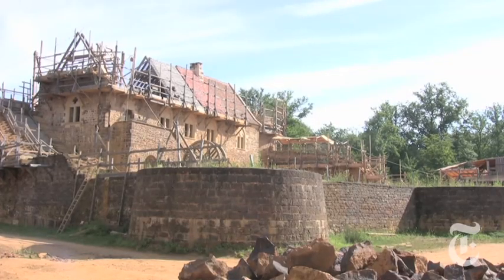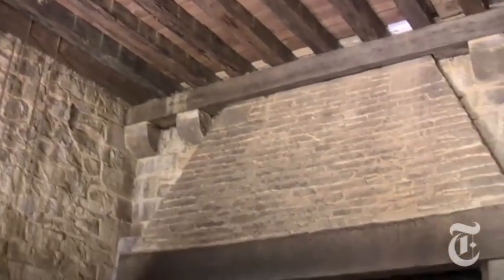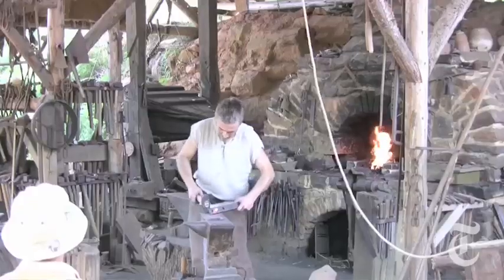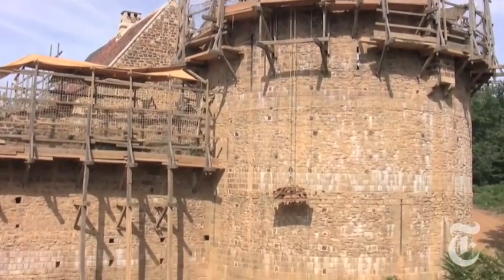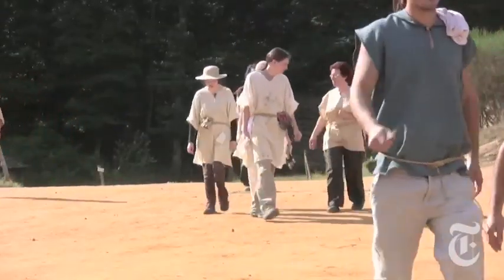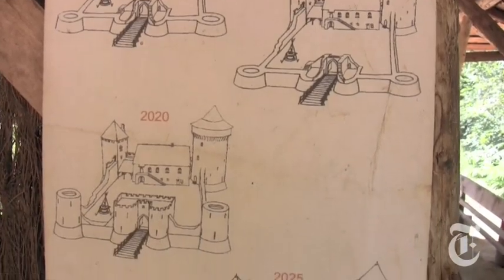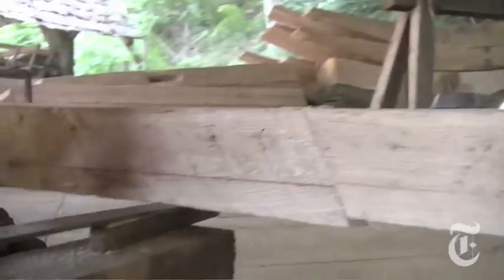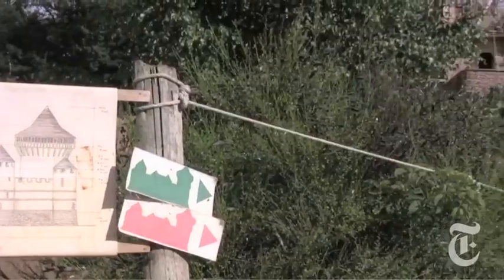World: Building the Future With the Past - nytimes.com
Steven Erlanger, The Times's Paris bureau chief, visited Burgundy, where artisans are using 13th-century techniques to build a replica of a medieval chateau.